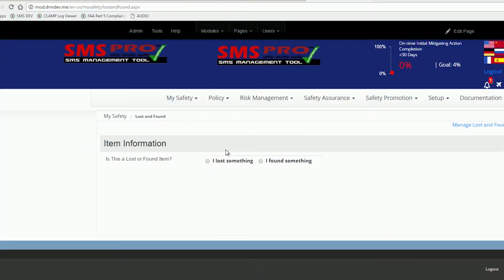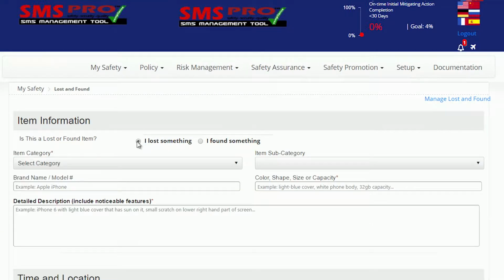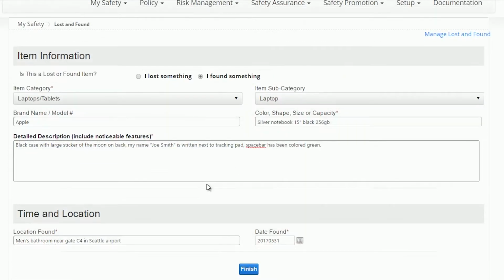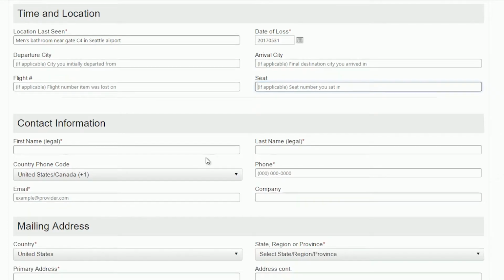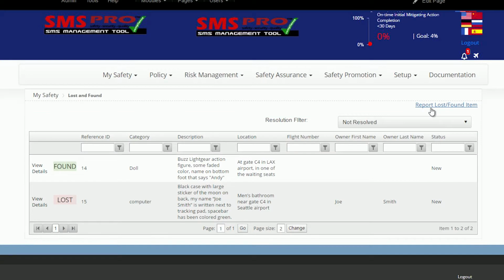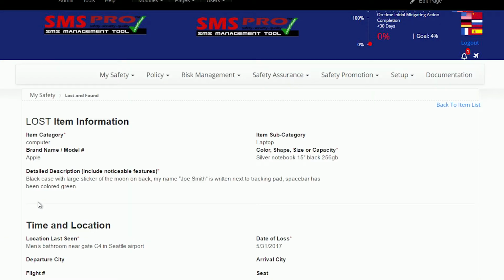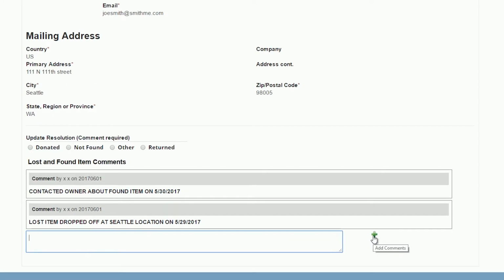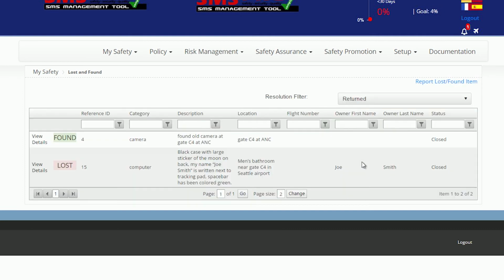Lost and Found Module